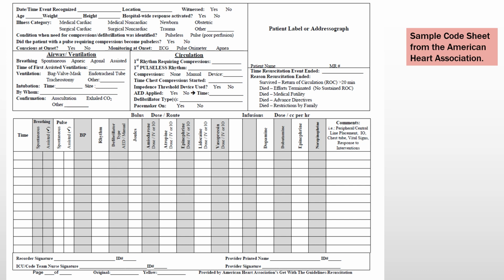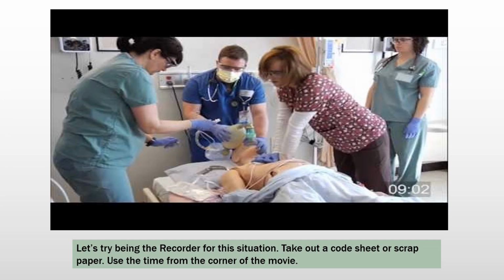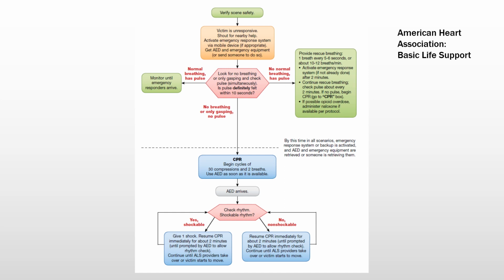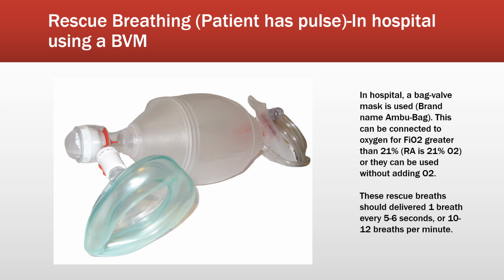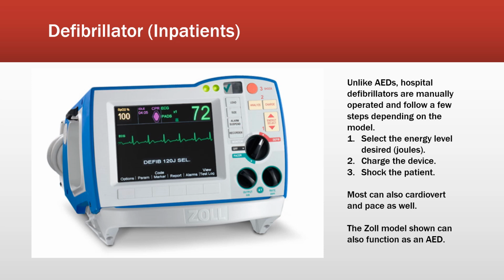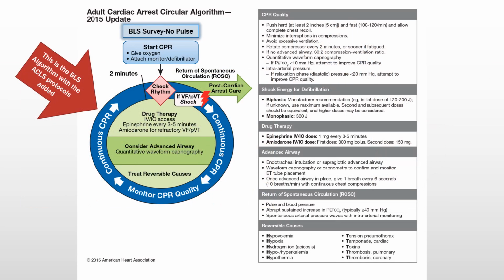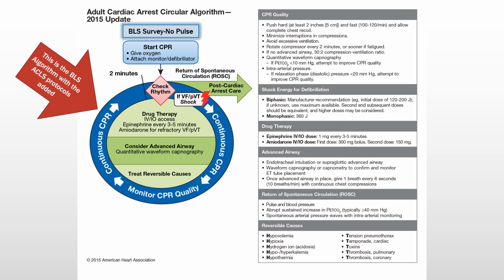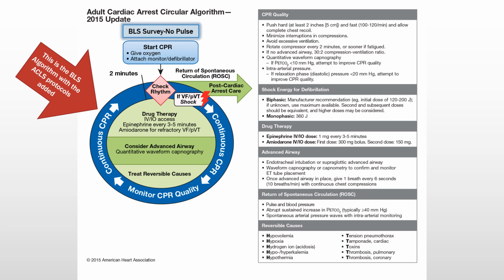Adult code part 2